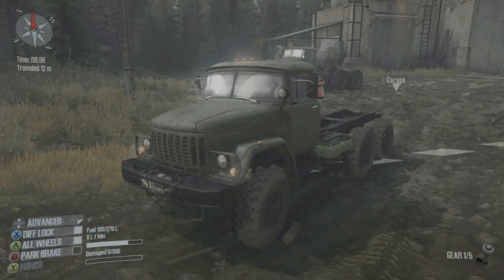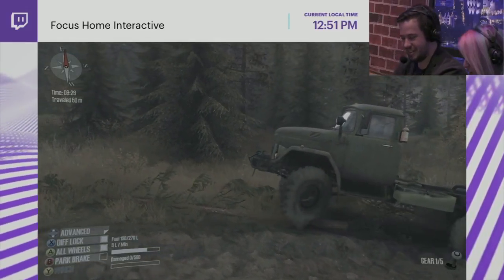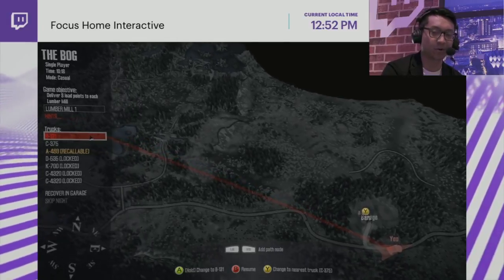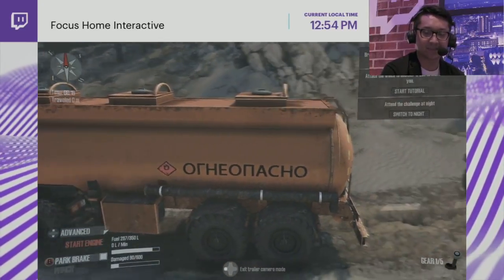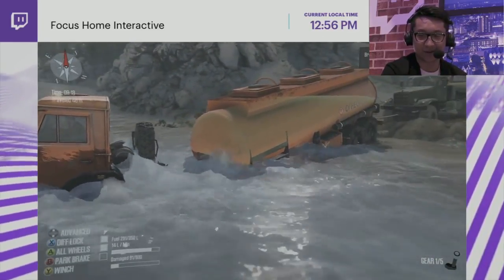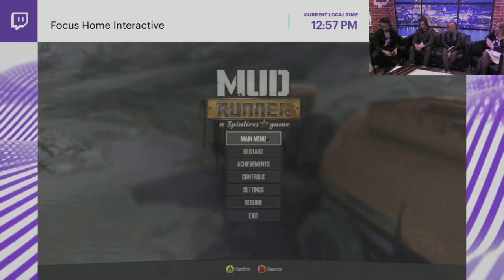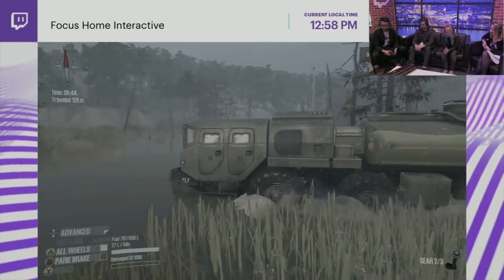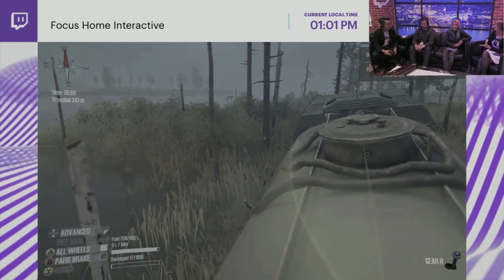Spintires: MudRunner трейлер третий Игрового Процесс с Gamescom 2017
Если у вас есть желание внести пожертвования,оказать материальную помощь и поддержку в развитие Группы и Канала, вы можете оказать пожертвования и помощь тут

Все ссылки в группе в VK в разделе ссылок и товаров и на стене !!!

Всем кто сделал пожертвования,оказал помощь и поддержку Огромная Благодарность!!!

Всем удачной игры )))